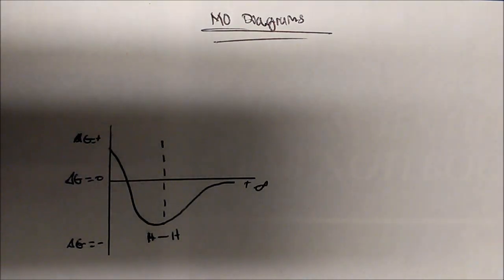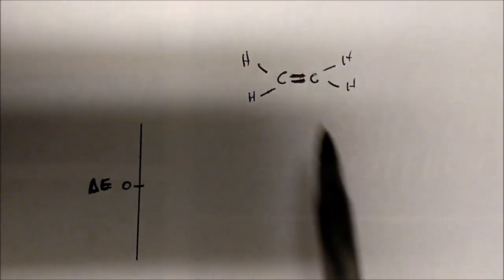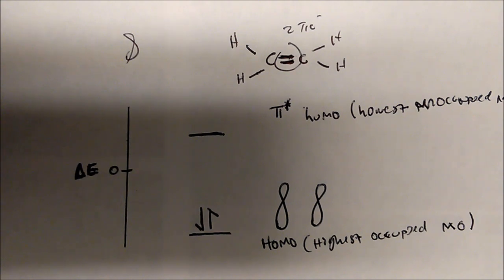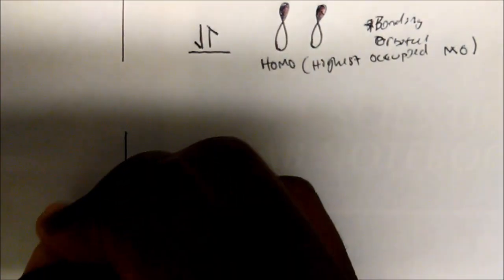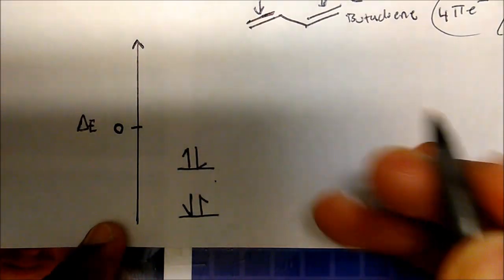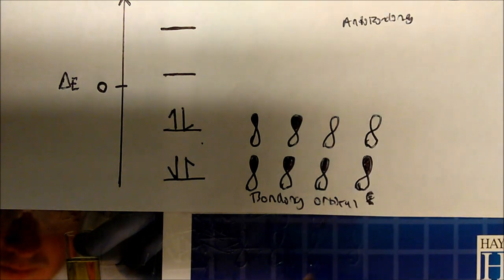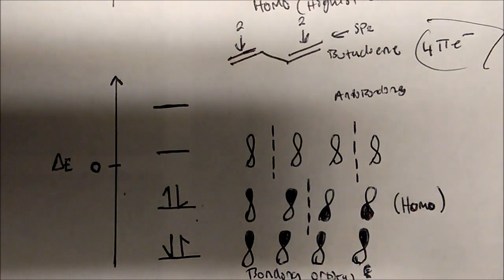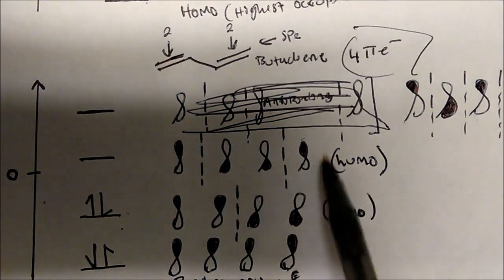How to Draw Molecular Orbital Diagrams (MO DIAGRAMS) Explanation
This video puts emphasis on molecular orbital diagrams, a fundamental way of understanding why Diels-Alder chemistry works.